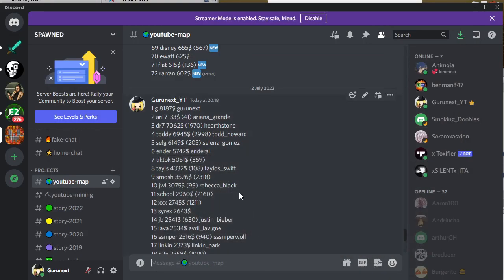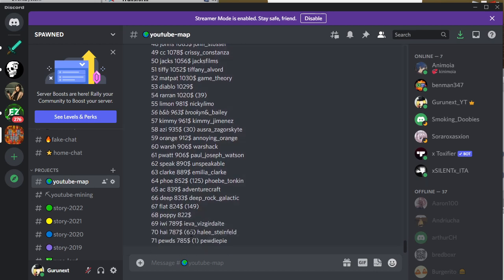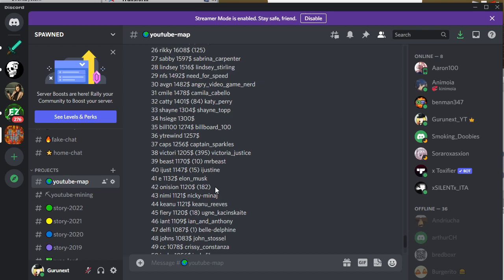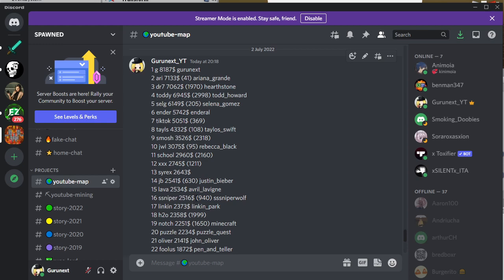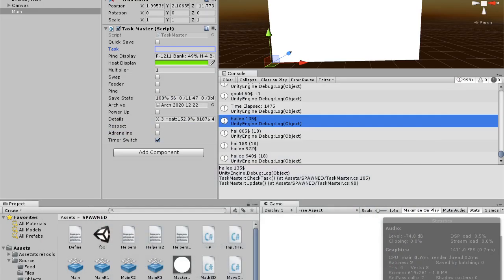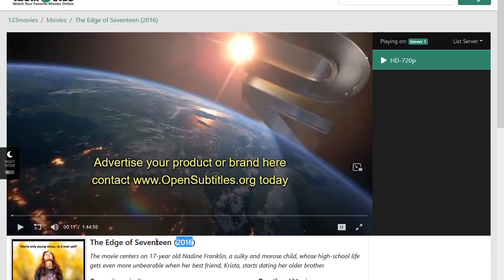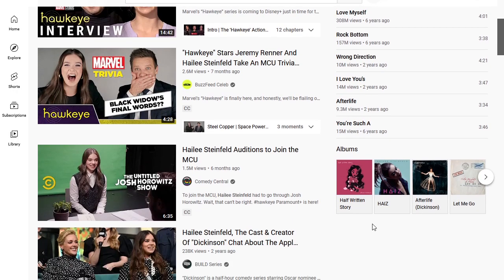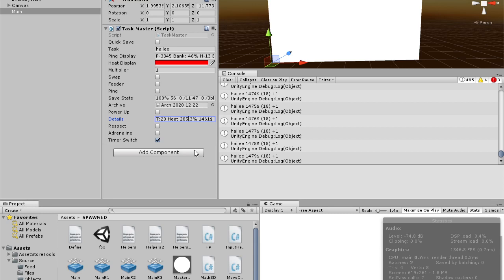Hailee Steinfeld - 🔥 285 - A journey from Rock Bottom